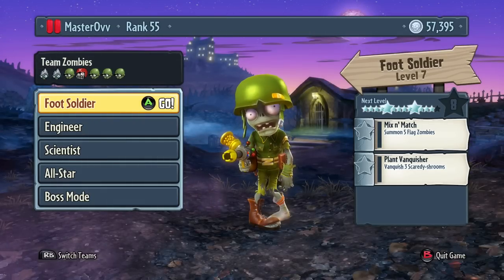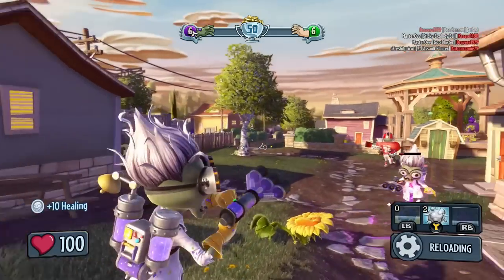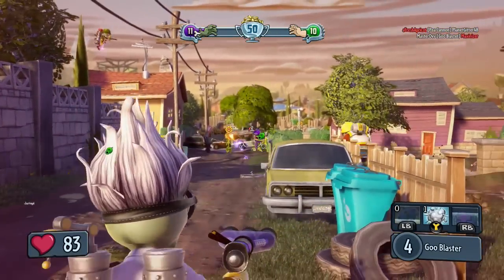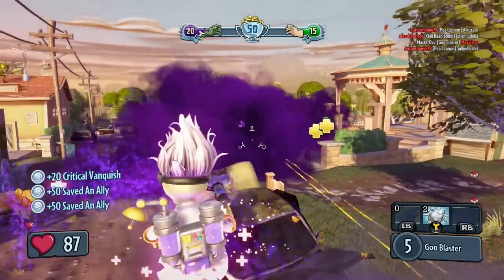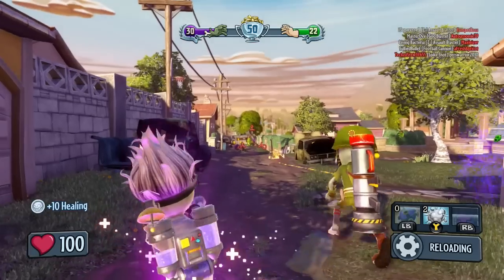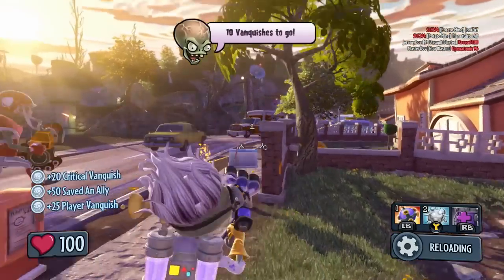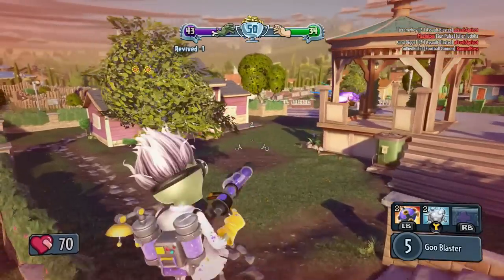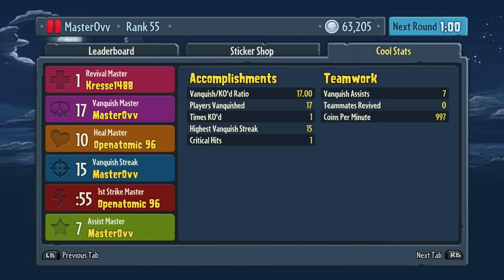PvZ 10 KD Challenge - SUPER SCIENTIST- Live #7 Plants Vs Zombies Garden Warfare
Is this a scientist or a sniper! 10 KD Challenge On Xbox One